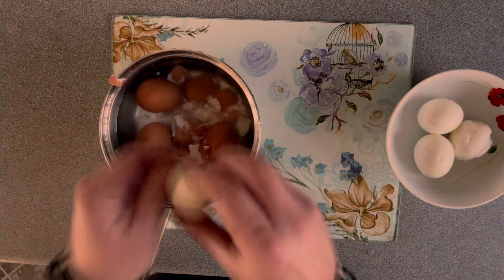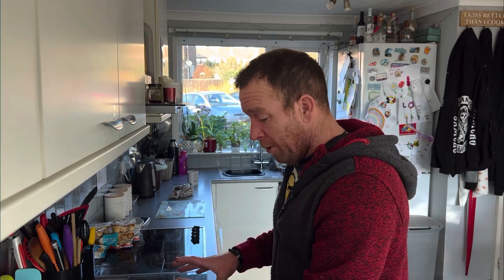What do I feed my AVIARY BIRDS?🤔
So I have a day off and I decided to show you what I feed my aviary birds!.. as well as their regular seed and  millet spray treats, I often make them a supper mix they love!
Here is what’s in it

Boiled eggs
kale
Spinach
Rocket
Grapes
Apples
Cucumber
Bread

Then
Blend it all up!.. yummy!..😁

If you would like to buy me a drink to help with my sanity... I can assure you it will go down very well and I will be forever greatfull 😉 👉🏻

Or if you would like to become a Patreon and make a tiny contribution to my channel each month and also get to see early updates and behind the scenes and stuff, then that would be just magic!😬 👇🏻